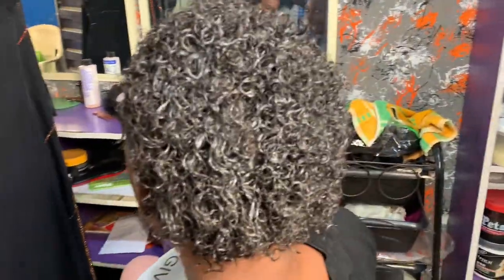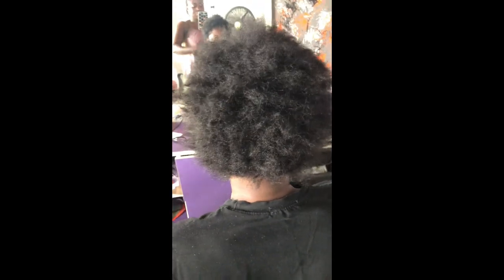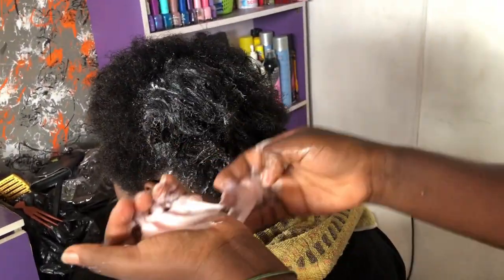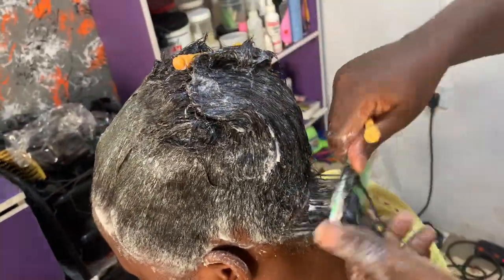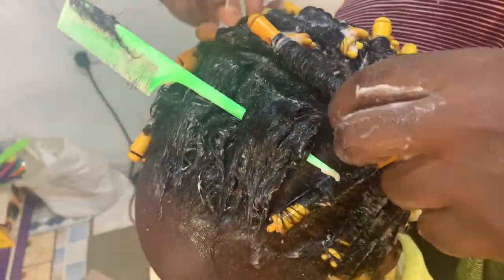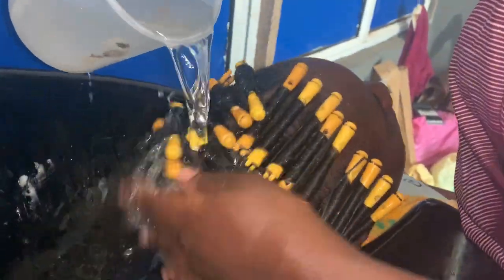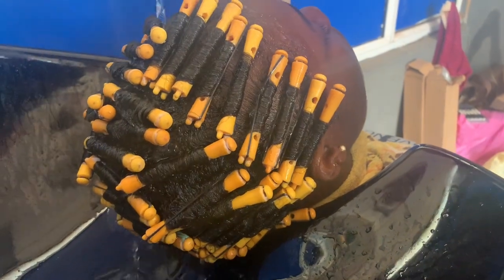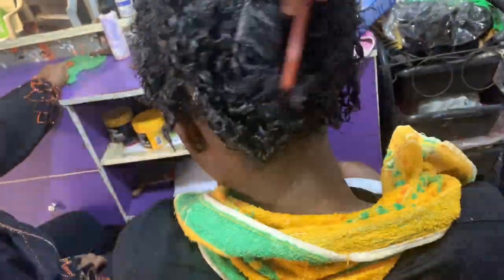Jerry curls in 10minutes 🔥🔥🔥 using Hollywood curl solution kit (permanent cold wave)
Hollywood curl solution kit (permanent cold wave)